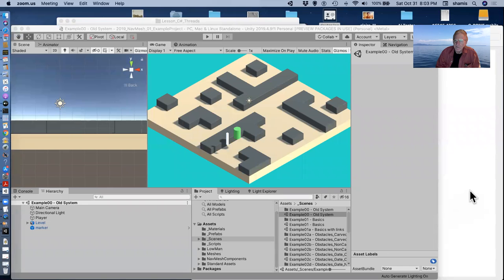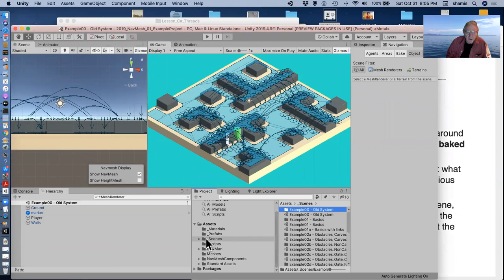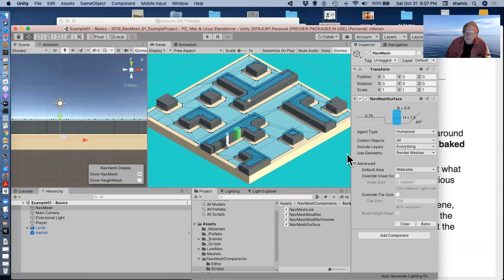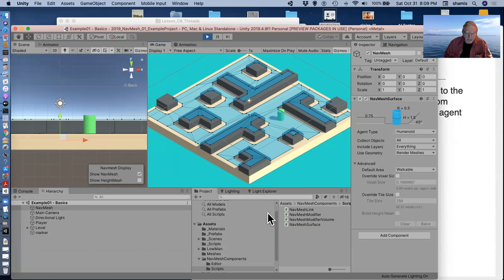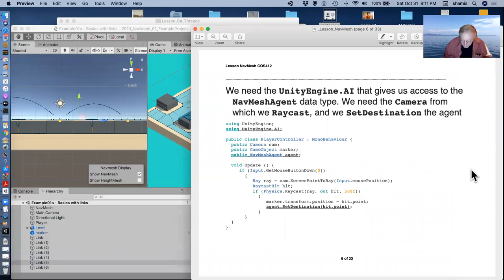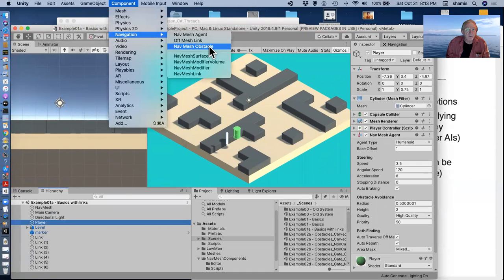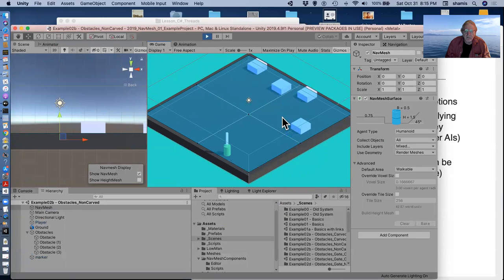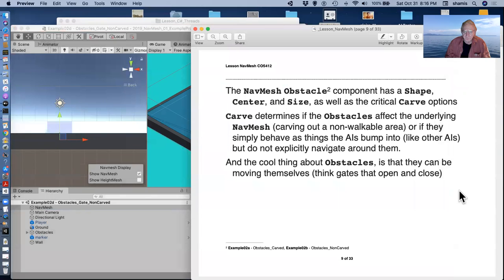412 06 Lesson NavMesh Part 1